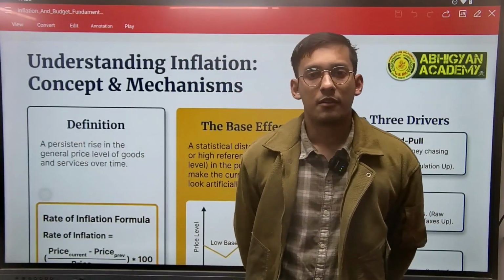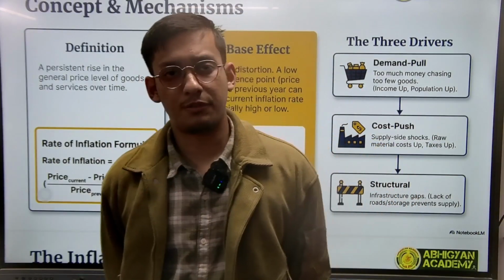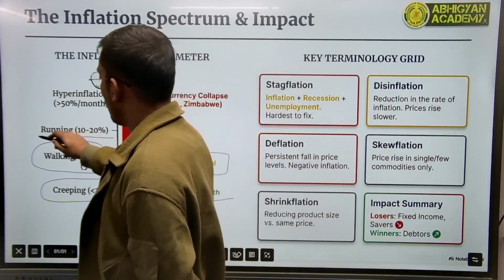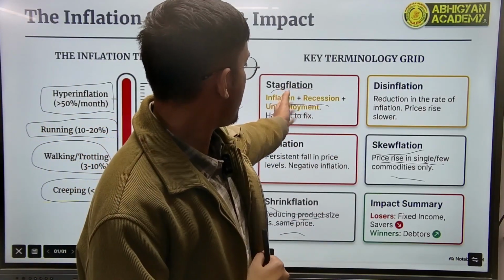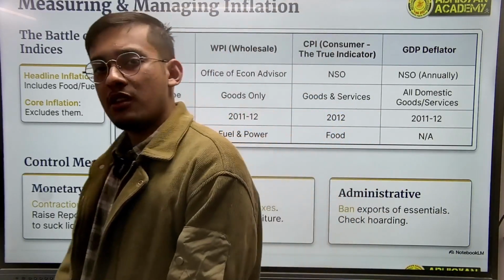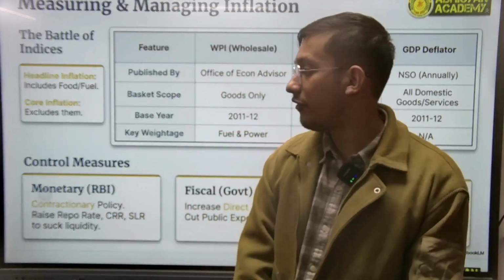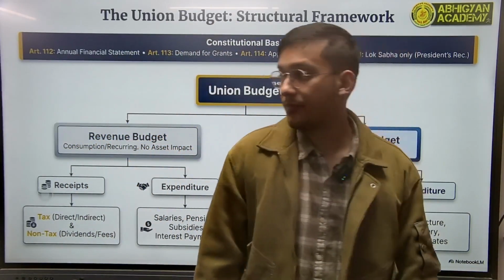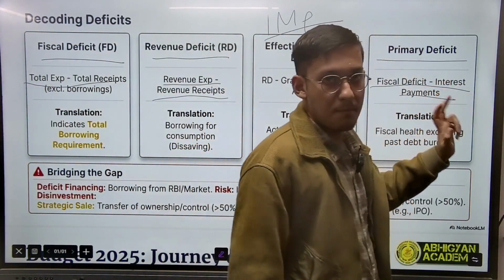Inflation & Budget | Economics for Defence Aspirants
In this Economics session, we cover Inflation and Budget with clear explanations and exam-focused insights. The class helps defence aspirants understand key economic concepts relevant for NDA, CDS, AFCAT, and SSB interviews.